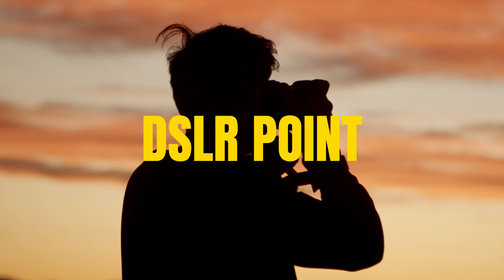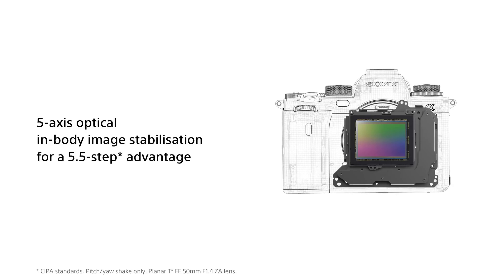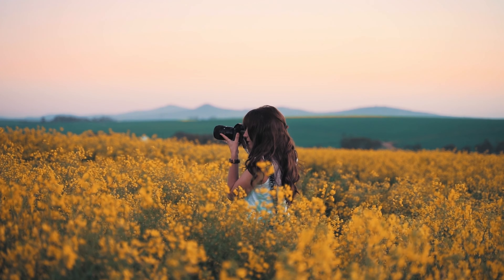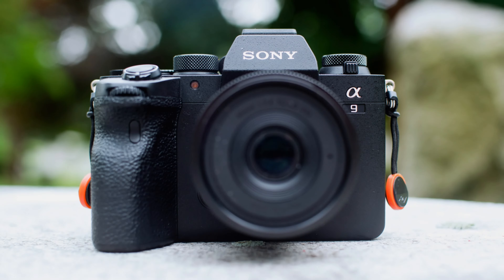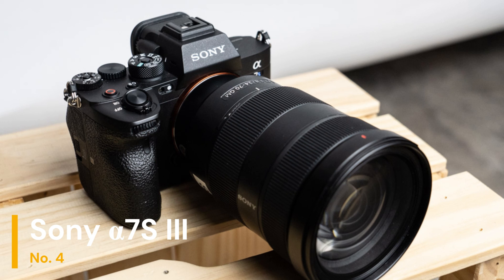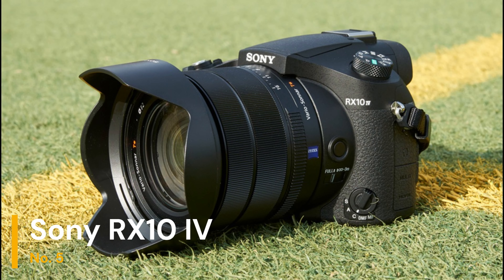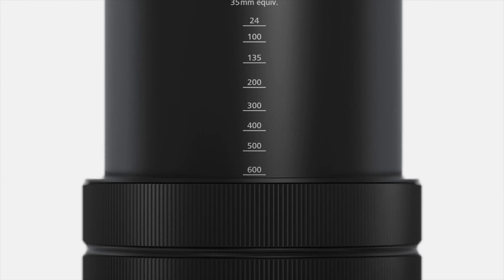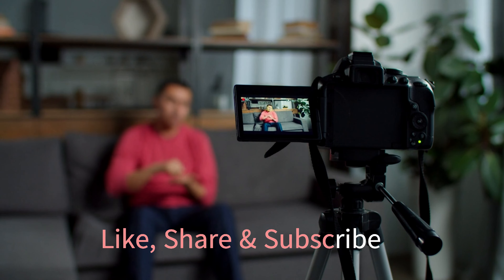Top 5 Sony Cameras For Nature Photography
When it comes to nature photography, Sony offers a range of cameras that excel in different aspects like resolution, autofocus, and dynamic range. These cameras cater to different needs, from ultra-high resolution to exceptional speed, making them some of the best options for capturing the beauty of nature.